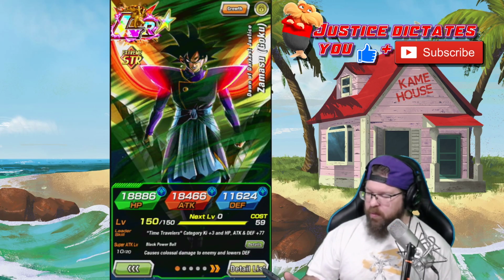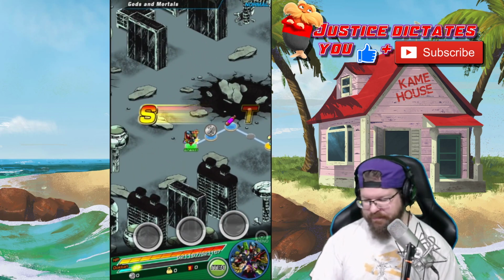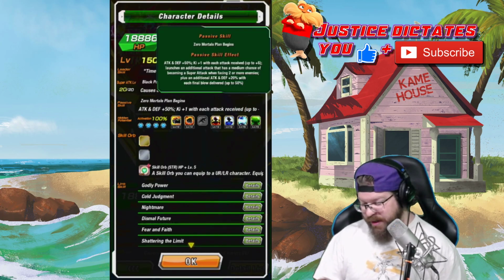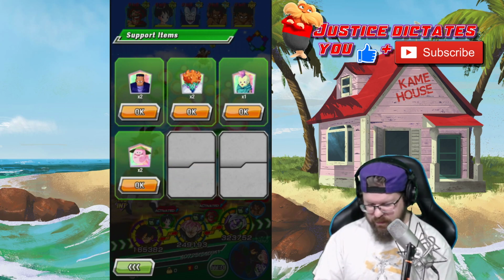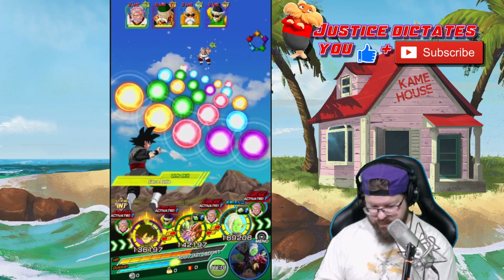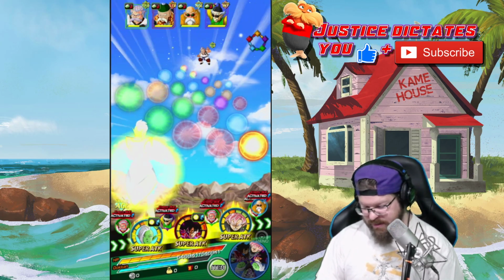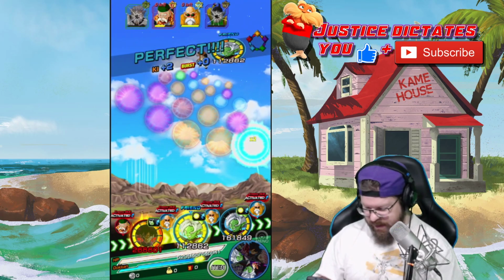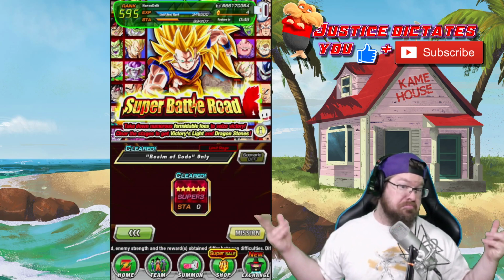PREPARE YOUR F2P LR ZAMASU (Goku) FOR PART3!! Damage testing, but there's much more to come...